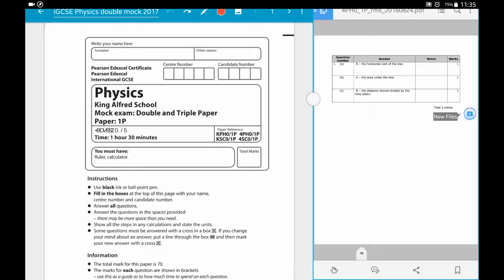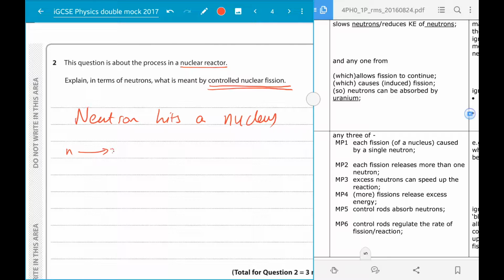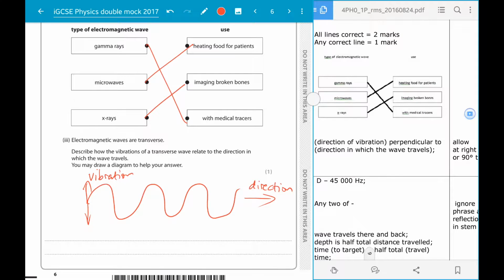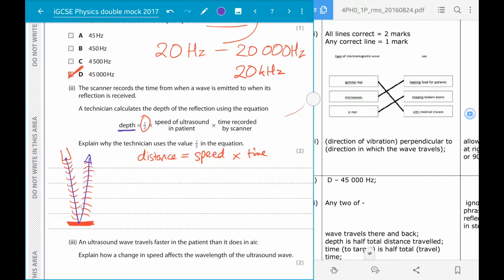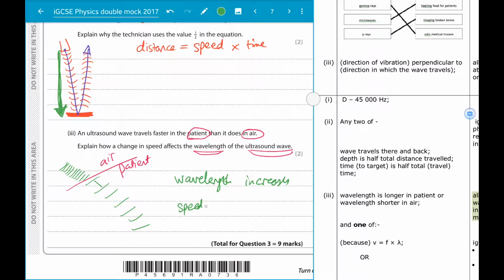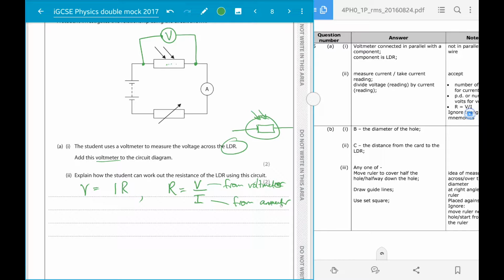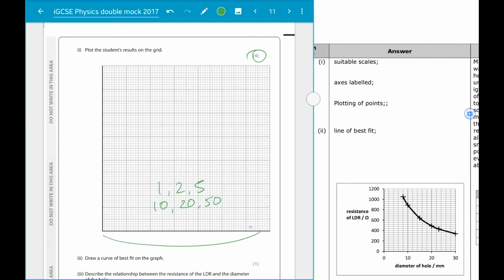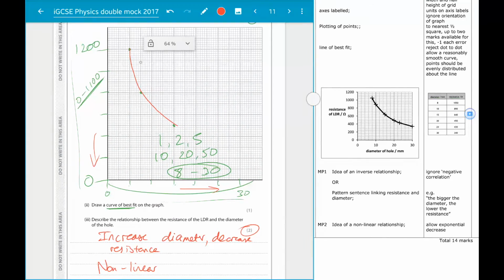KAS iGCSE Physics Mock Questions 1-4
This is the first part of the KAS mock iGCSE Physics test sat in January 2017.